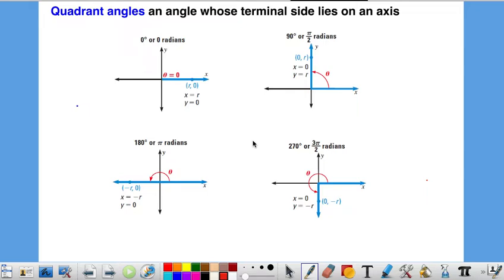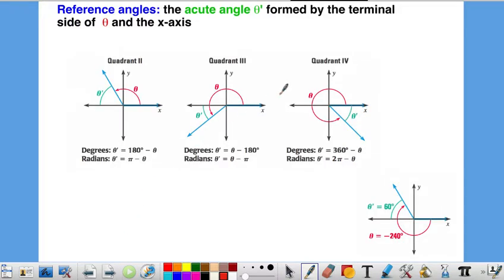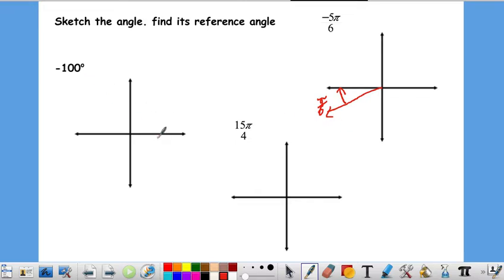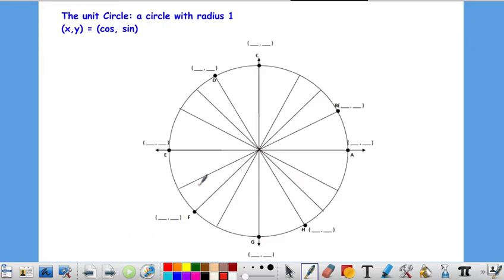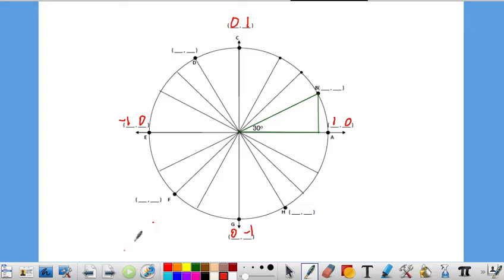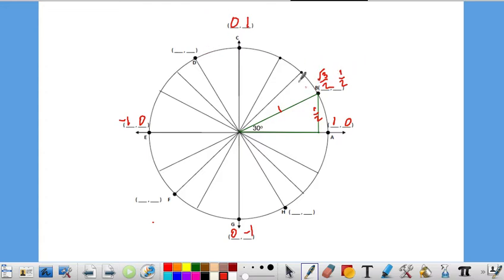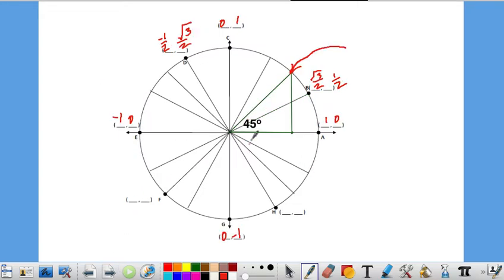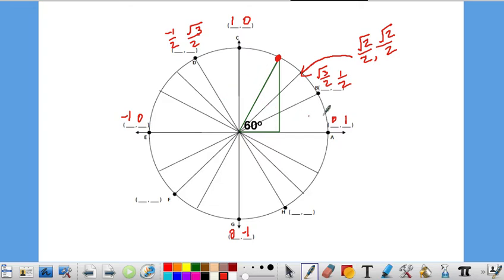HA2 13.3 - Intro to Unit Circle